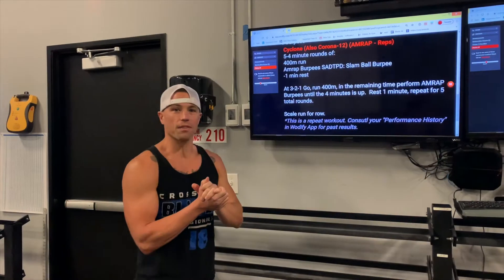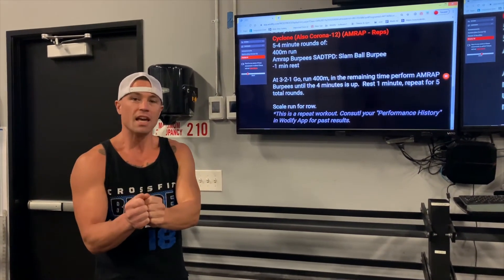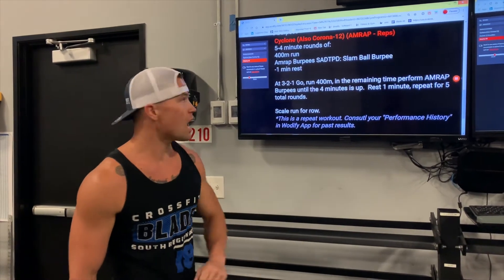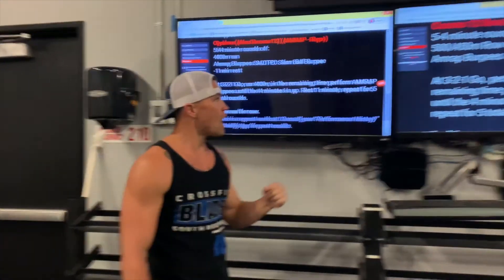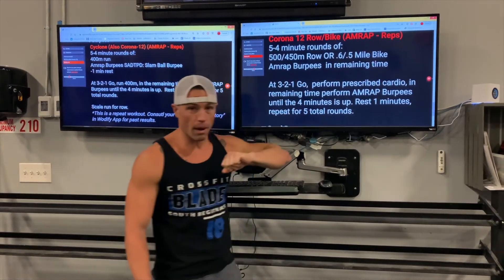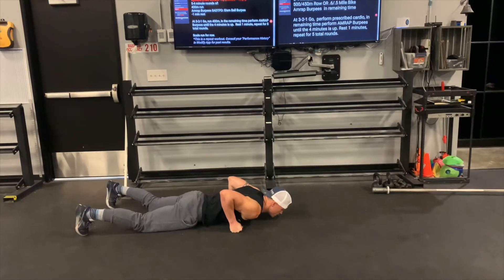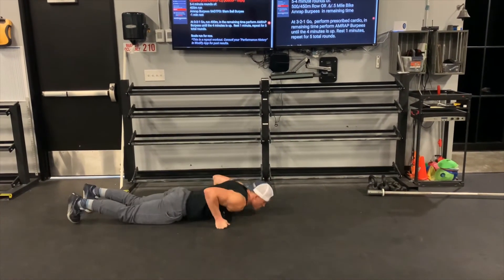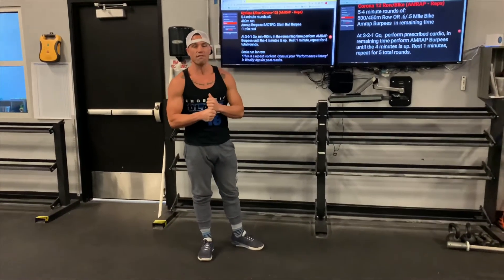Blade Method Virtual Fit: Corona-12 & Repeat Workout Cyclone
Today we have a repeat workout, traditionally called Cyclone, but also now Corona-12. Join Coach Chris as he takes you through the whiteboard to get you prepped up before your Virtual Class.